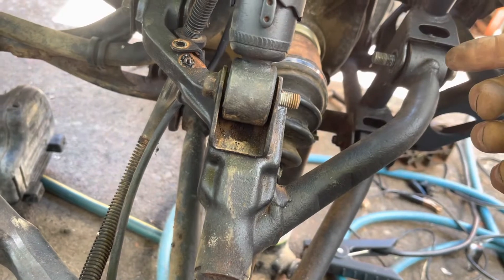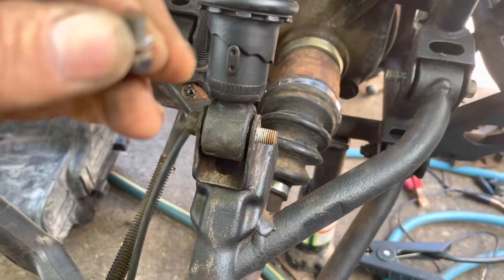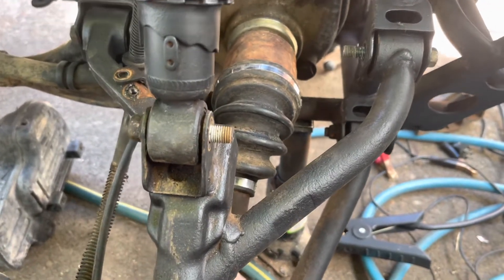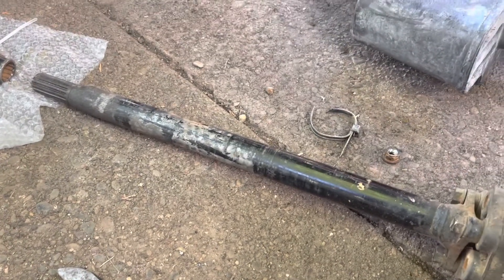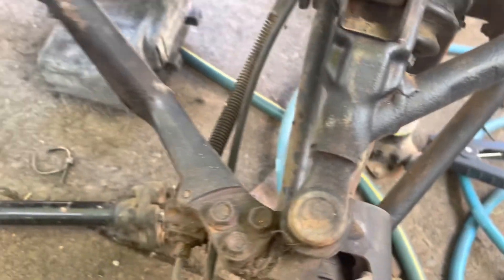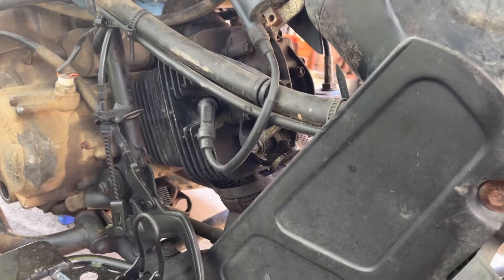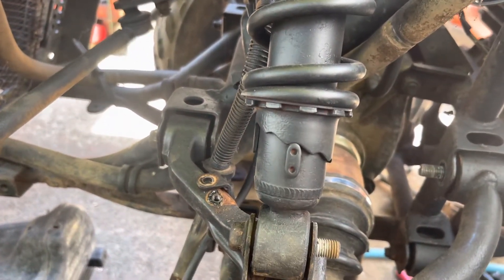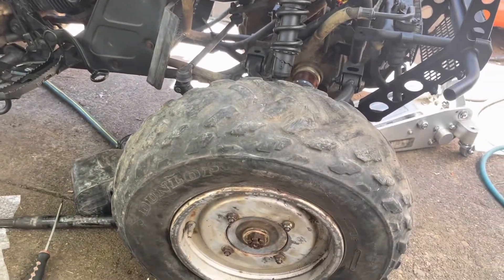Suzuki King Quad 300 installing R front axel